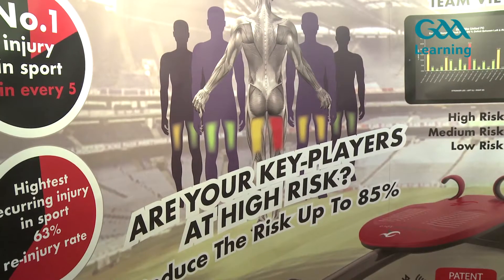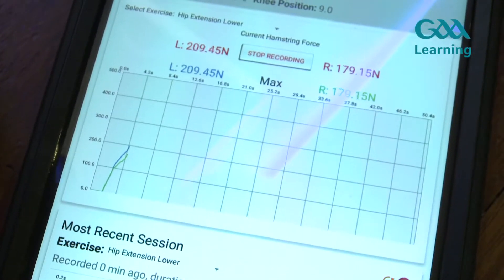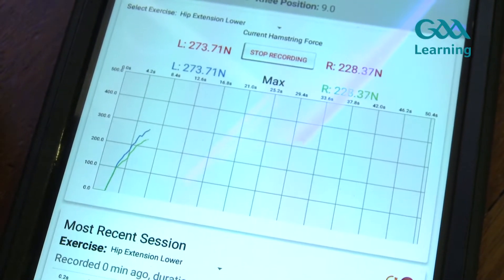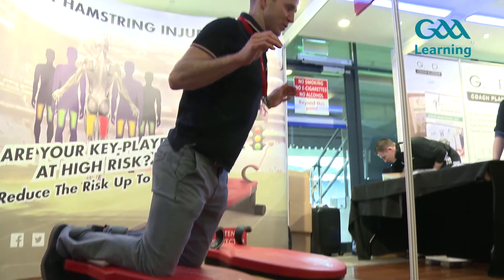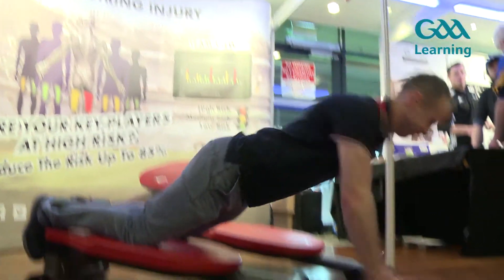National Games Development Conference 2019 - Mark Roe Interview